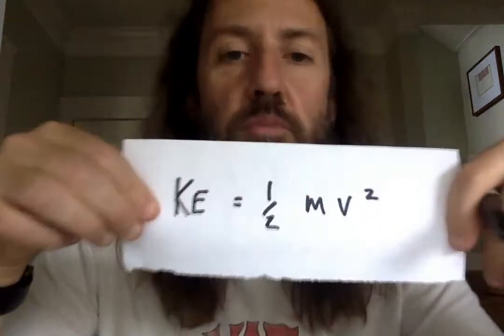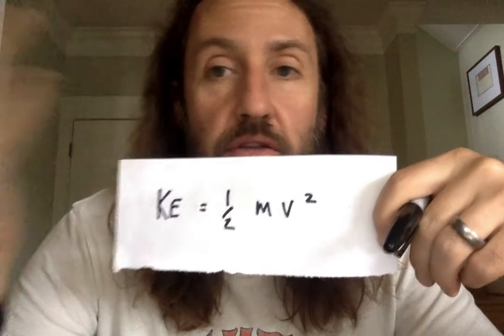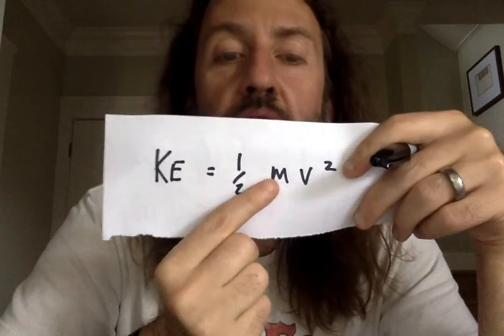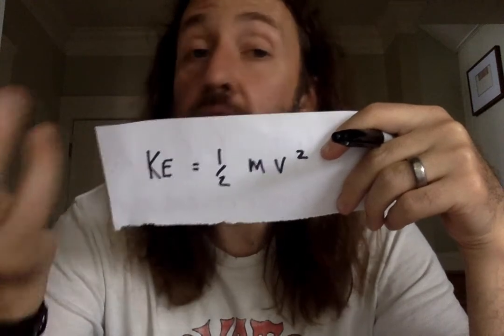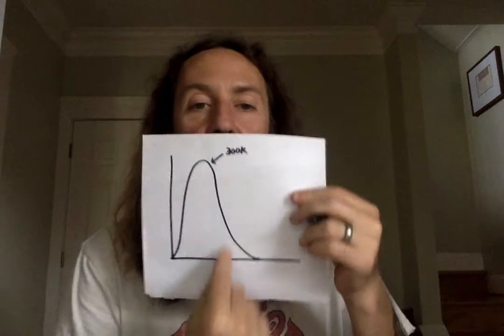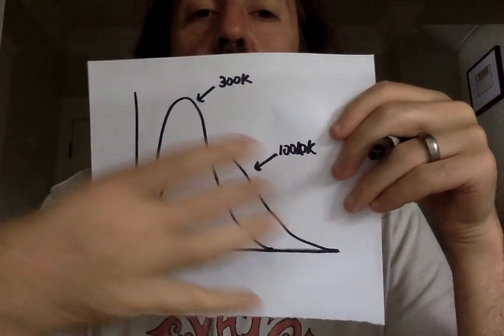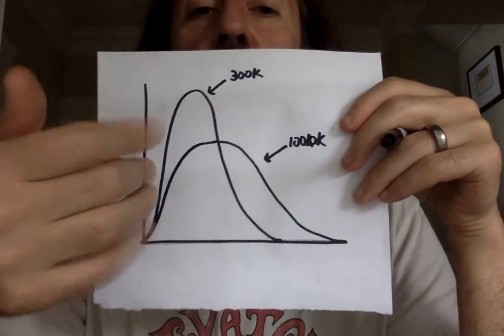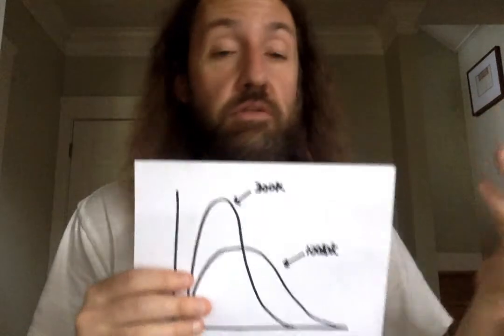Temperature as a concept